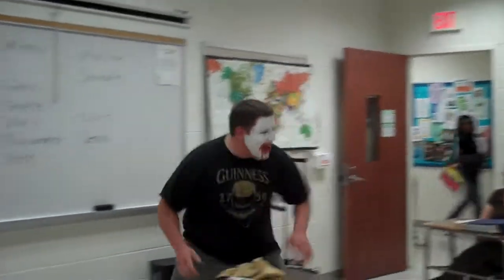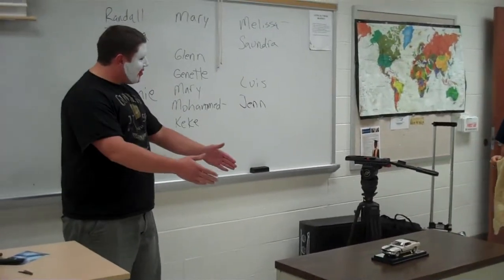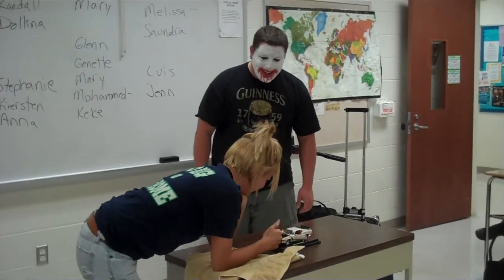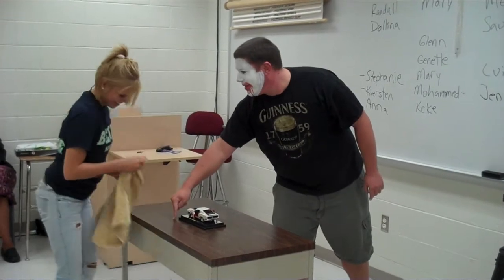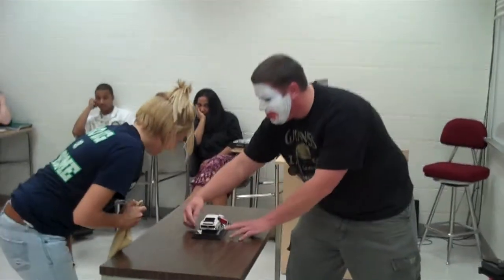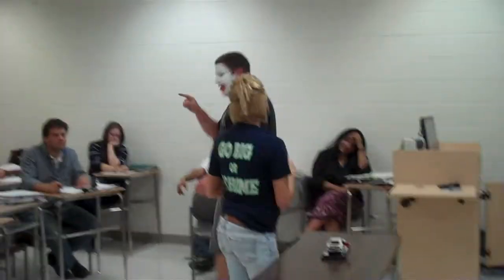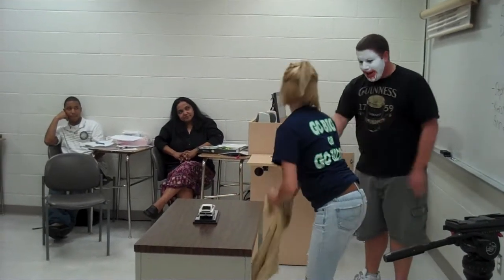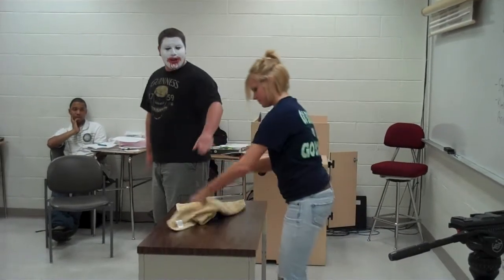How To Properly Wash A Car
This is a speech I did for my Introduction to Communication class.  I had my sister help with my makeup (basic white with fake blood and a little eye liner), because I wanted to look like a scary clown.  I had to teach the class how to properly wash a car as if they were a kindergarten class.  The best way to teach a kindergartener is to involve them in what they are learning and make it fun and full of energy (not boring).  So as a clown I kept it interesting with the makeup, funny voice and high energy.  I had a volunteer (Thanks Jenn!) learn as I told her what to do and asked Stephen who is also in my class to record the speech (Thanks man!),  Overall I'm proud at how it turned out, even if there were a few mistakes.